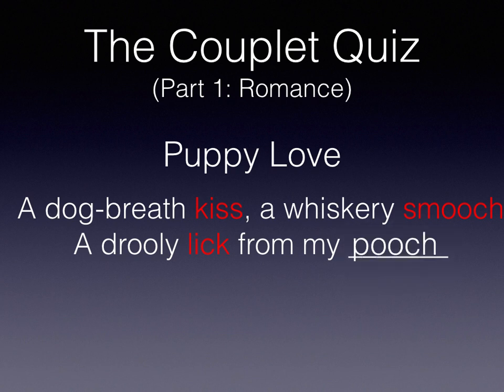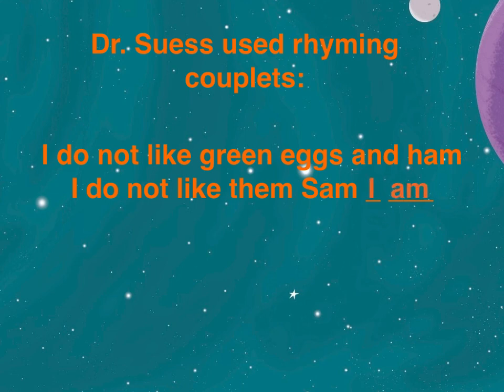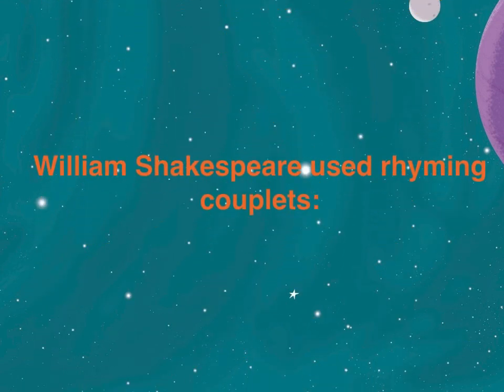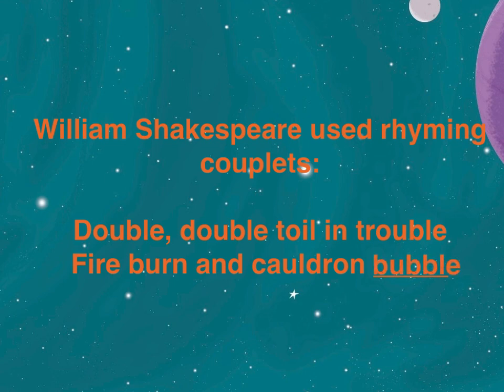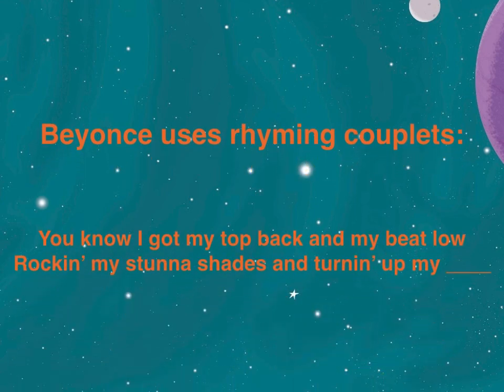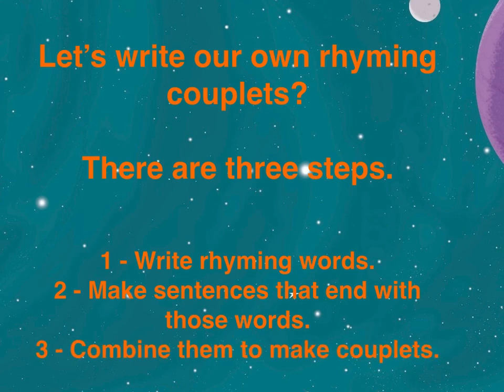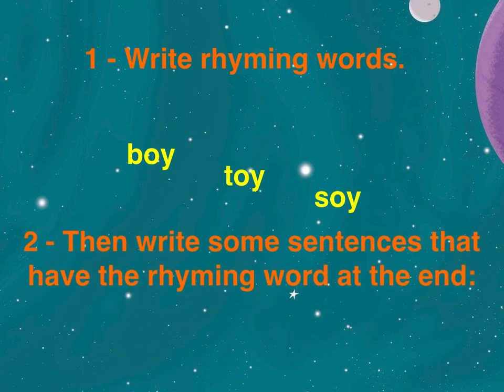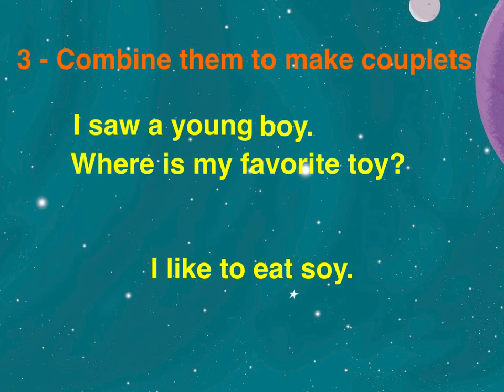Songwriting Workshop Lesson 3 - Rhyming Couplets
This is lesson 3 of a six-part series about how to write a song. It's perfect for older elementary students: 3rd, 4th and 5th graders.  Topics covered include alliteration, rhyme, rhyming couplets, song form (verse, chorus), "Creation Station" (how to organize your ideas for a song), and songwriting (putting it all together.)